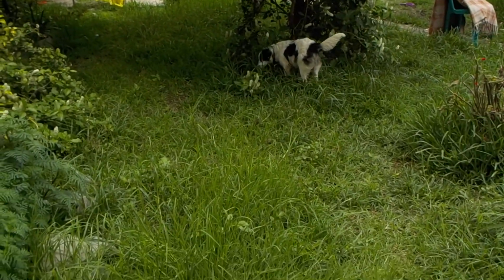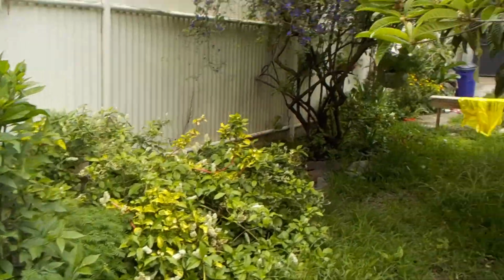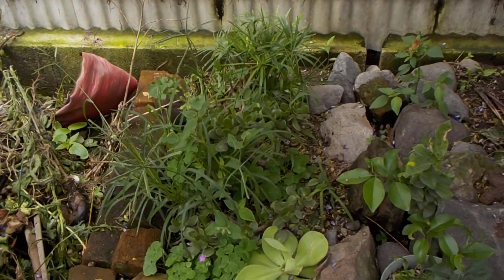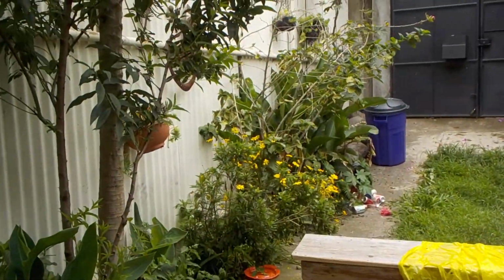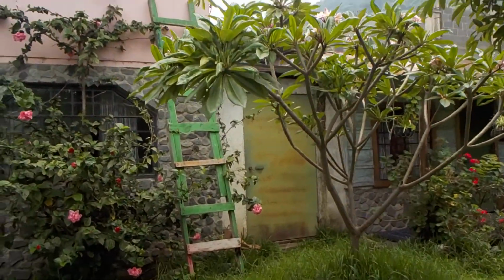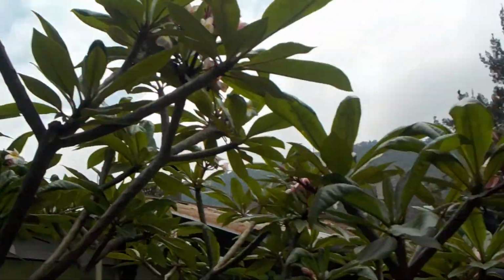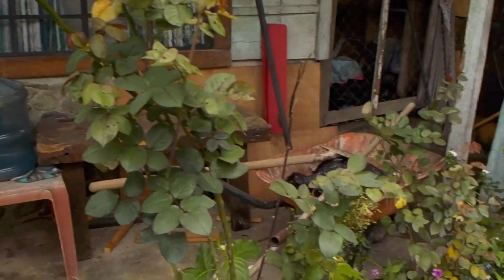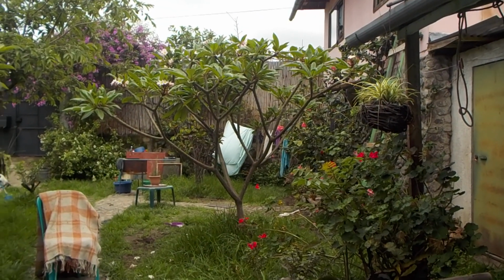Our Garden in the Rainy Season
A few months ago, I did a video in my garden in Panajachel during the dry season. Now it is rainy season and you can see how HUGE and GREEN everything is!! Such a change.
Anyone know the name of the tree with the purple flowers?
The "tree growing fruit" at 0:55 (huh?) that I couldn't remember is called a loquat.